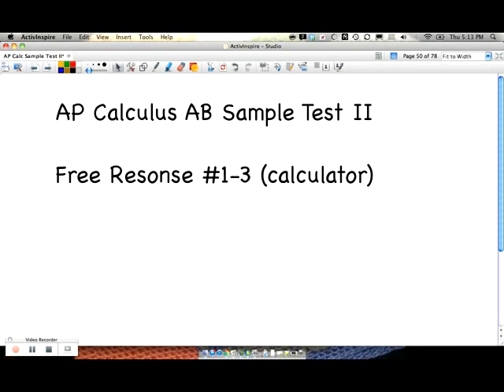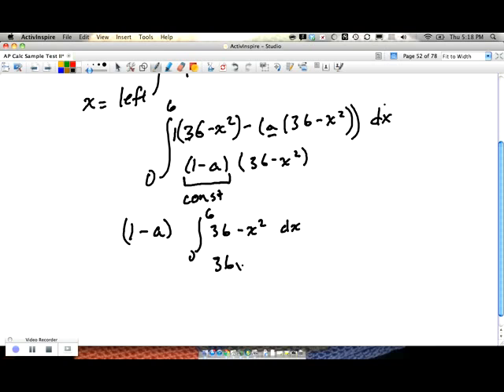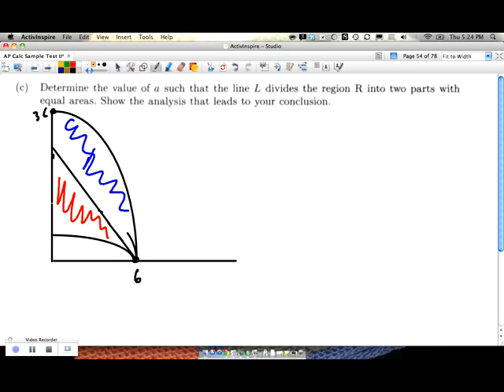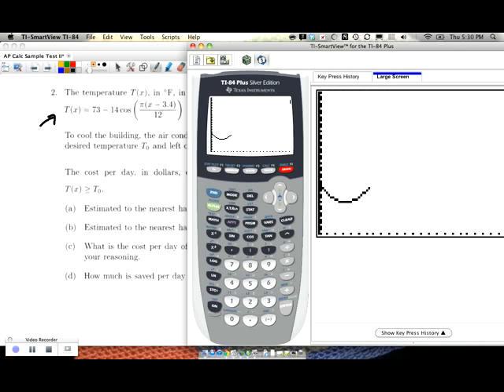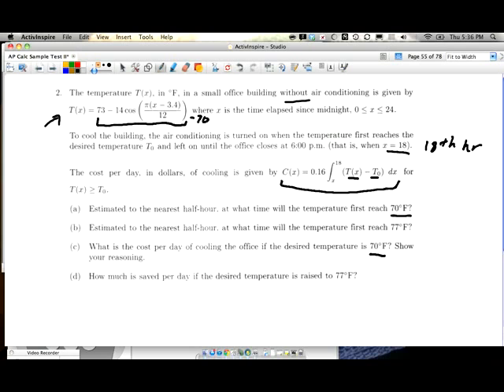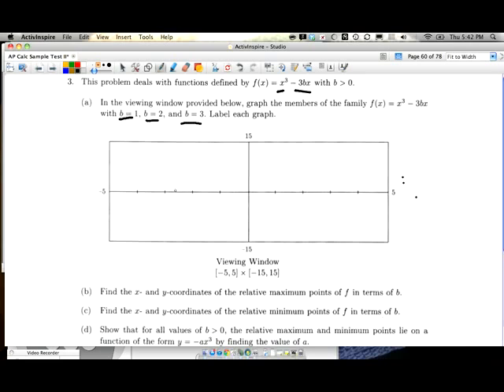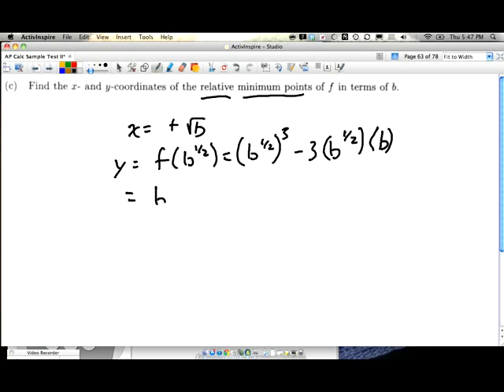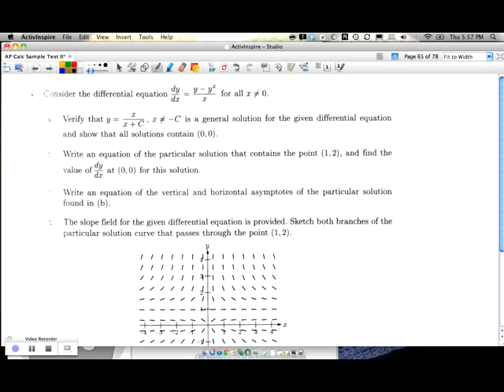AB Sample Test II FRQ 1-3